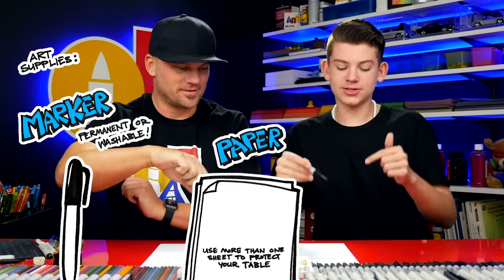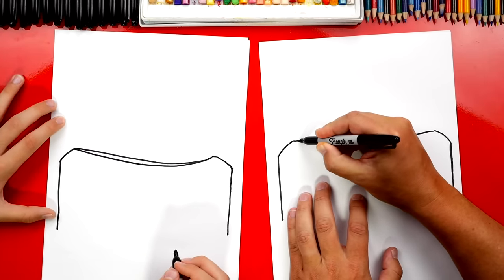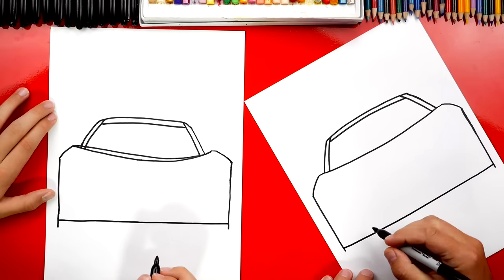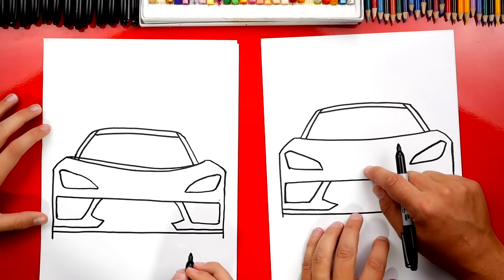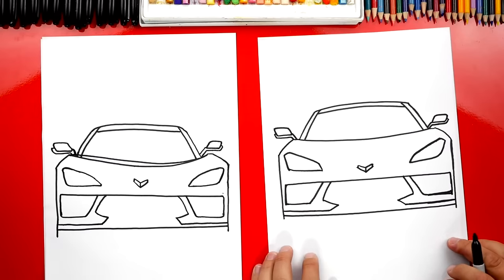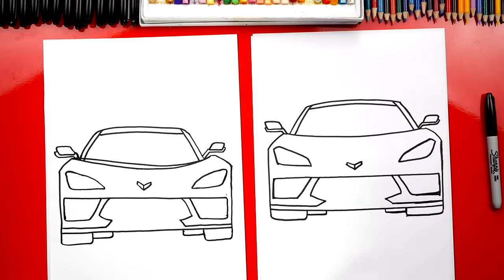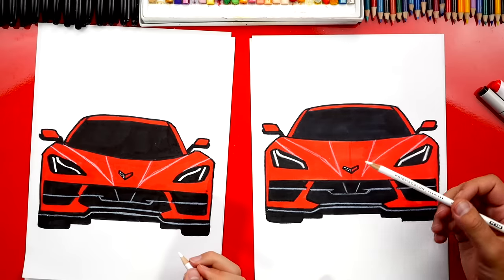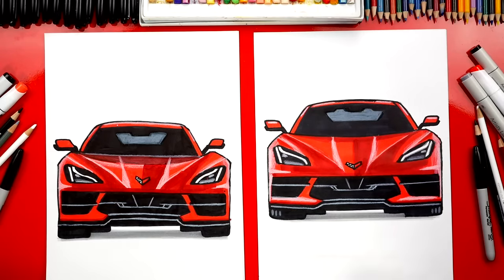How To Draw A Corvette C8 2020 (Front View)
Today, we're learning how to draw the super cool 2020 mid-engine Corvette C8!